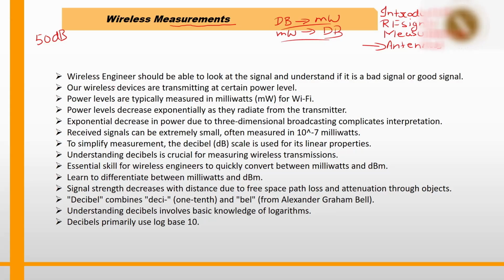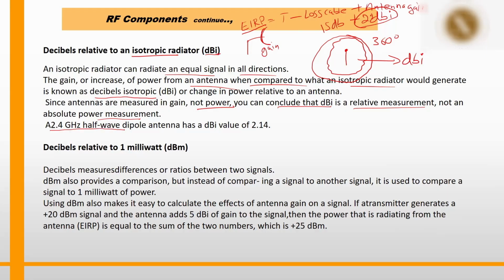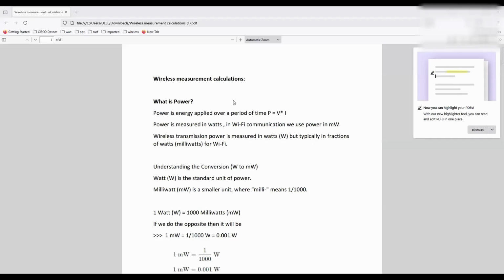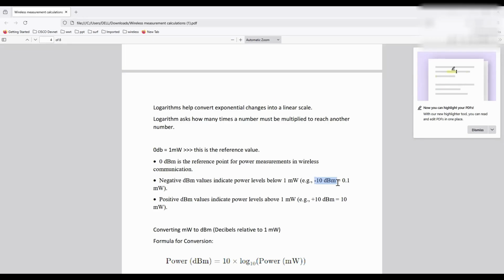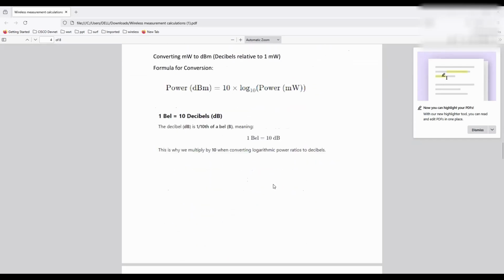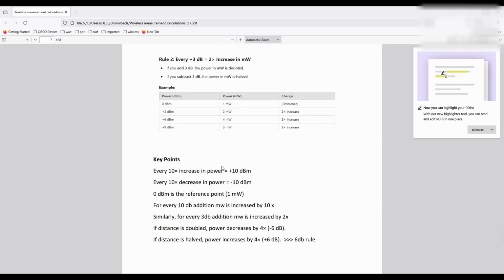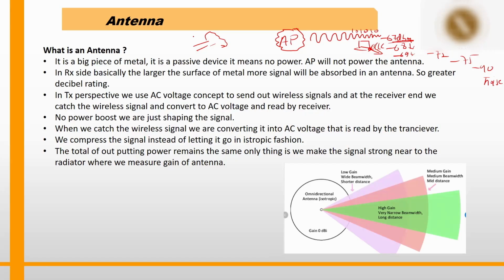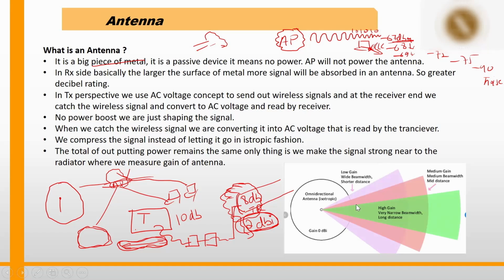TC Antenna Introduction Day5